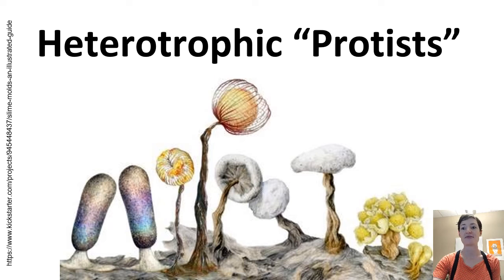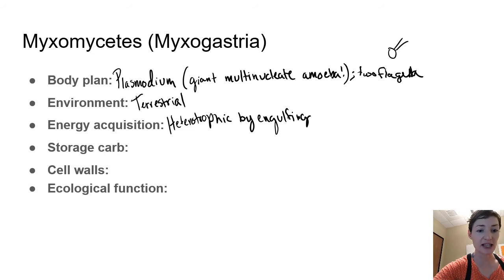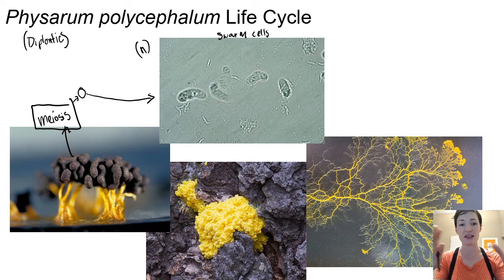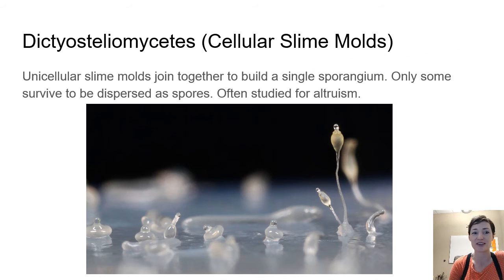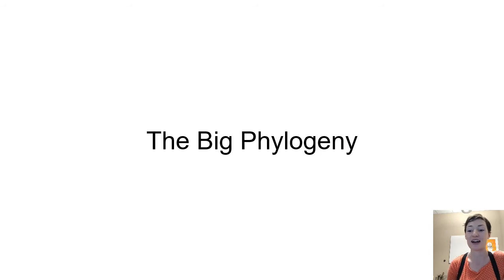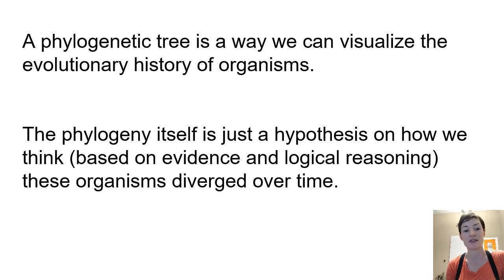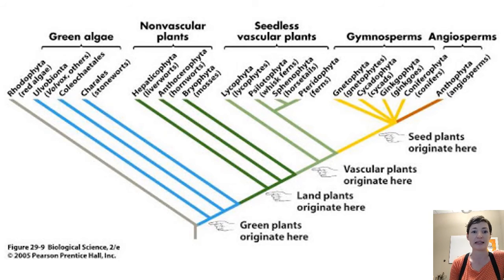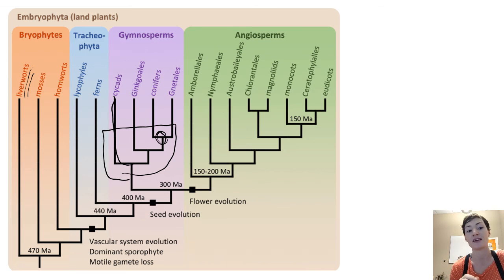Heterotrophic “Protists” Part 2: Slime Molds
After watching this video, you should be able to:
1. Distinguish members of the Myxogastria from other heterotrophs
2. Understand that a phylogeny is a hypothesis for evolutionary relationships